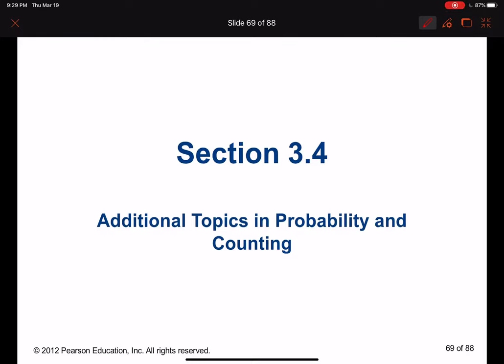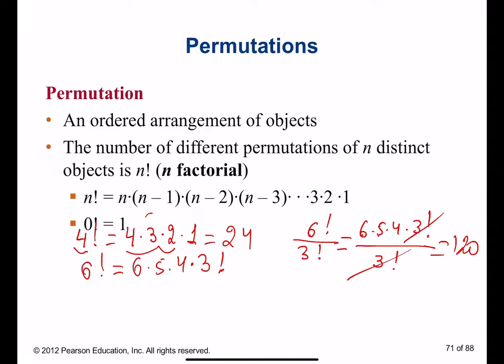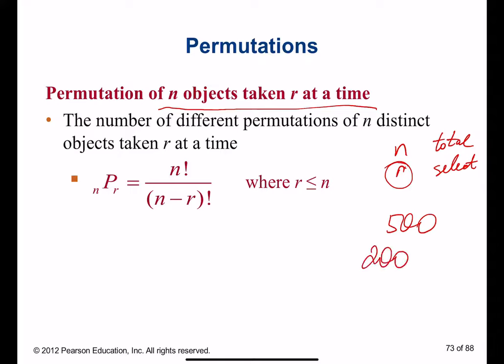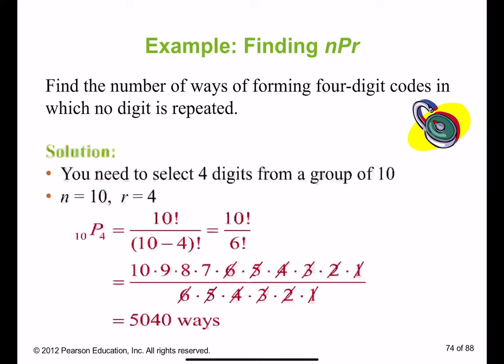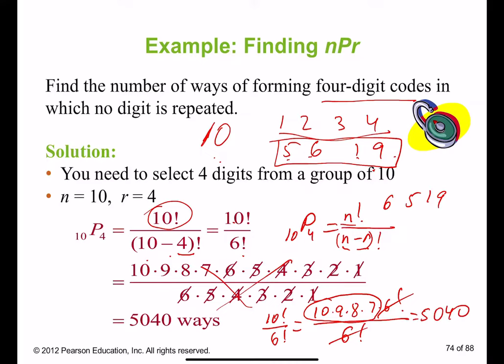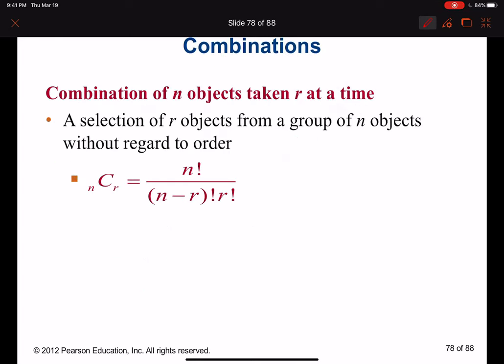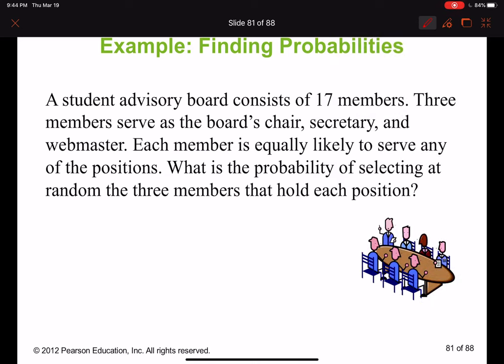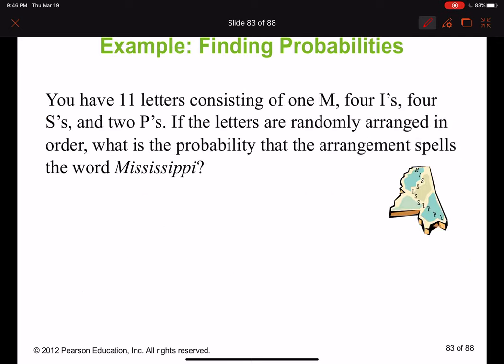Statistics: Lecture 3.4: Combination, Permutation